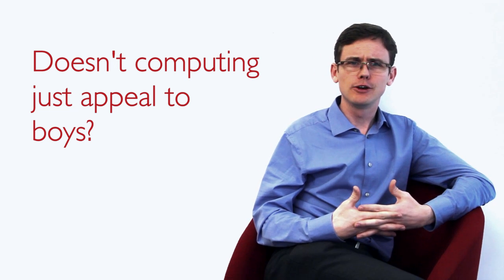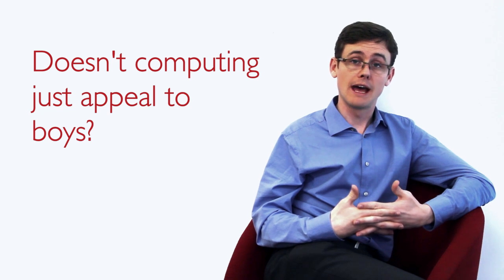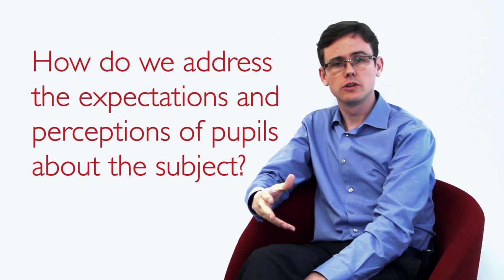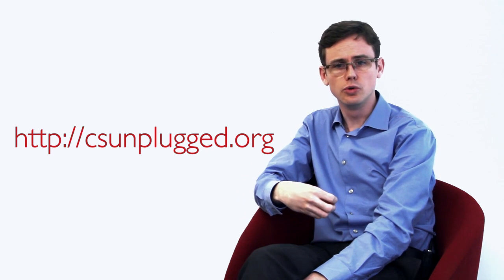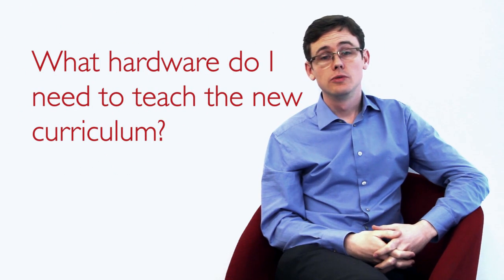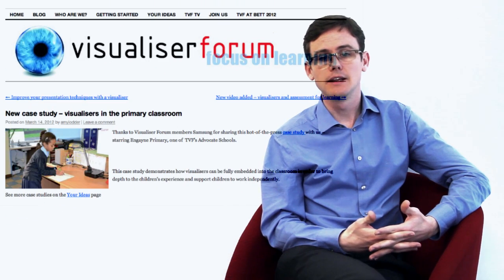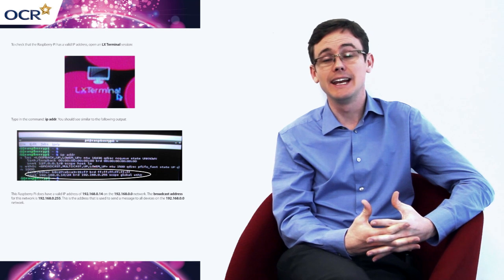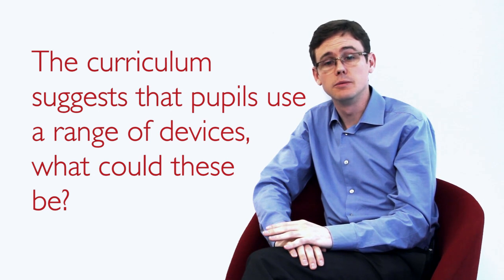6 Practical Implications of the New Curriculum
In this clip, find out:
- Doesn't computing just appeal to boys?
- So how do you engage all students in computing?
- How do we address the expectations and perceptions of pupils about the subject?
- With a focus on Technology, what about the digital divide in my school?
- What considerations must I make when selecting the technology?
- What hardware do I need to teach the new curriculum?
- The curriculum suggests that pupils use a range of devices, what could be these devices?